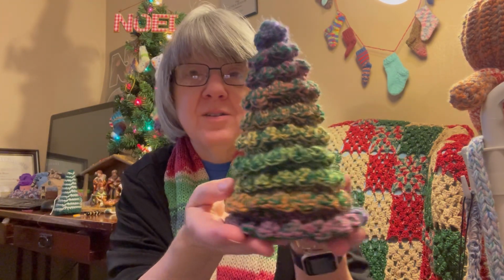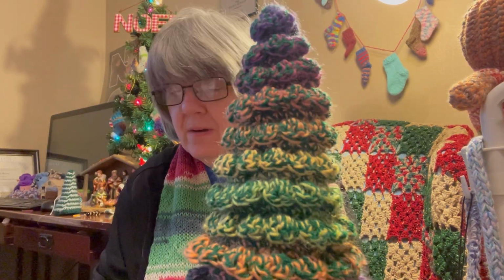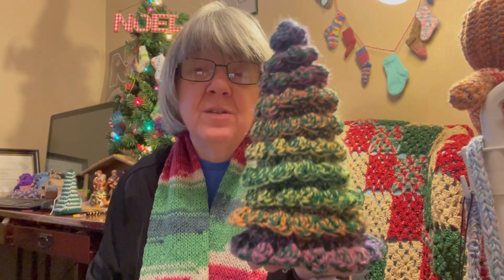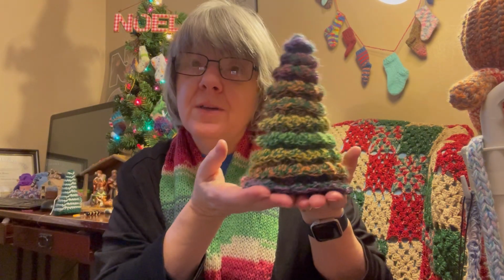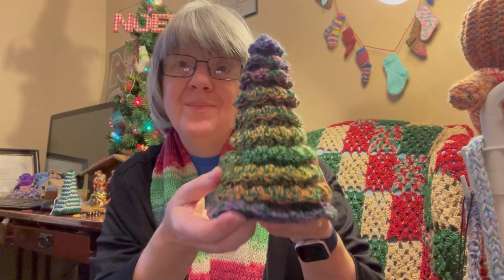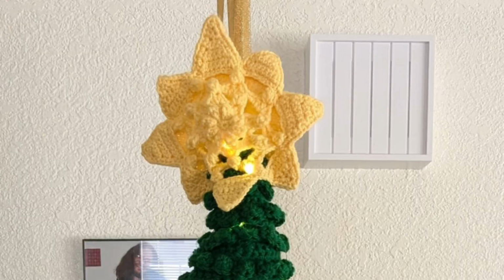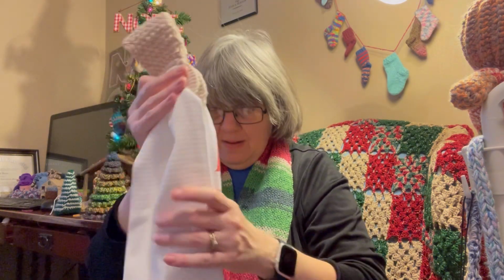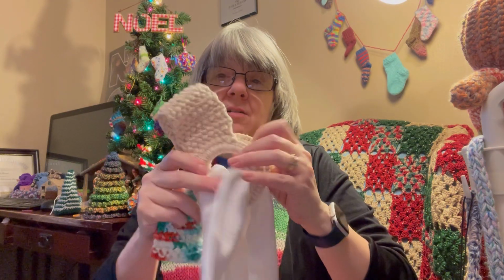Cool Christmas Tree and Gift Idea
So my daughter decided to crochet a tree and hang it instead of putting one up because she has small children that could get into the tree.

Here is the Tree and Star pattern she used.

My washcloth pattern that has the special stitch used in the towel hanger: